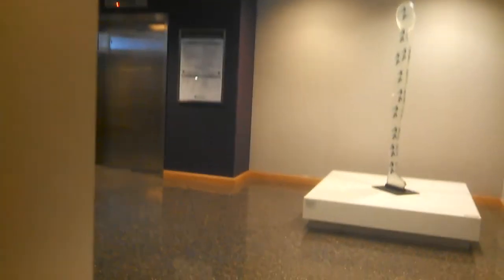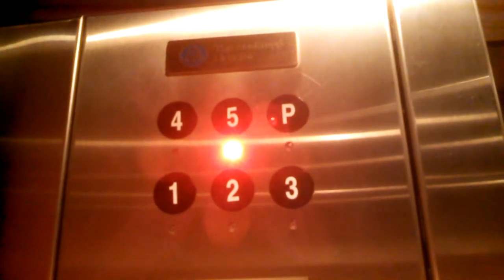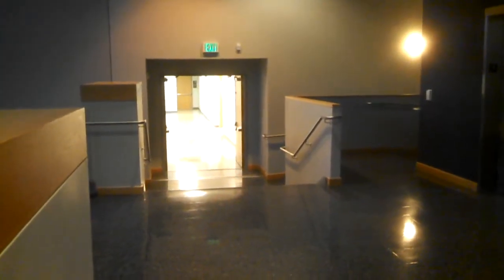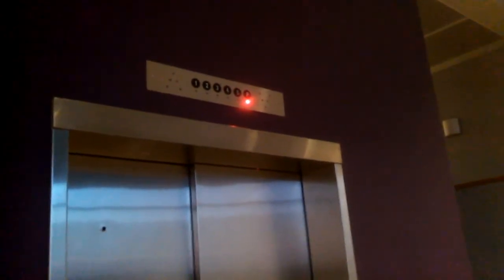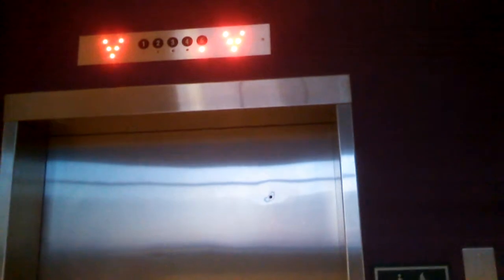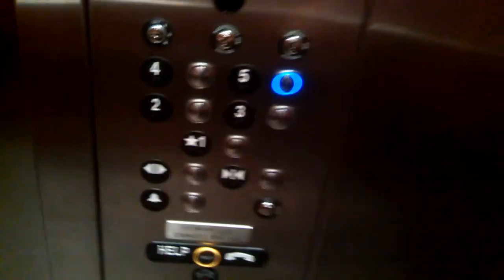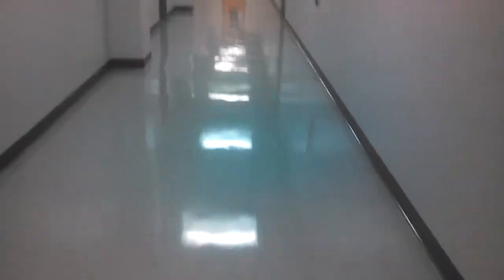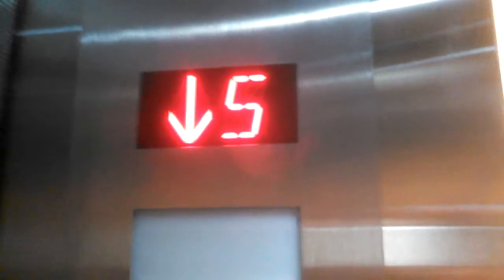*Final Elevator Tour @ CPCC Central - TKE & Dover Elevators in Belk/Health Bldg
UPDATE: This is NO LONGER the final video of these elevators! After graduating, I was later hired as staff that year and now work for the college.

Here's one more tour of some of my favorite elevators at this college... the ThyssenKrupp HIGHdraulic elevators in the Health Careers Building, plus one of the old Dover traction elevators in the Belk wing of the building.

*This is the last elevator tour I shot as a student at this college. I may do more tours in the future, but the chances of that are relatively low. I may do tours at other CPCC campuses in the future.